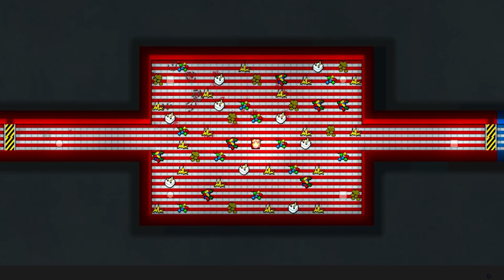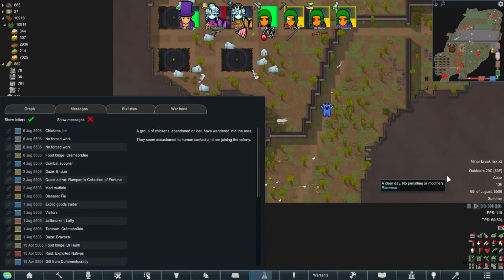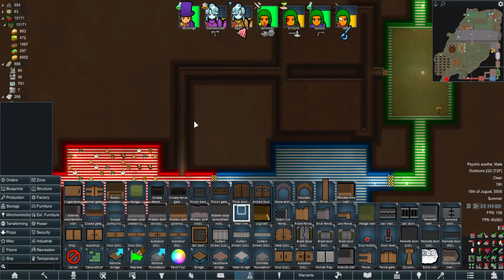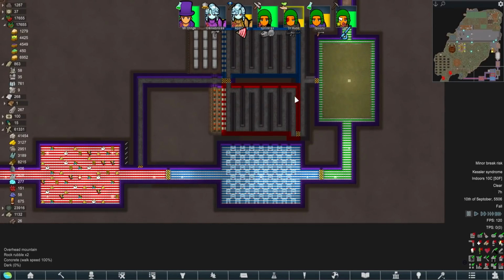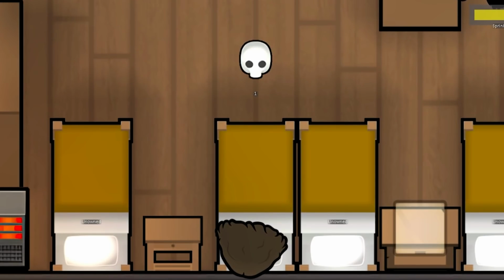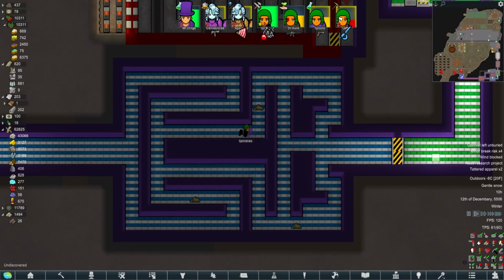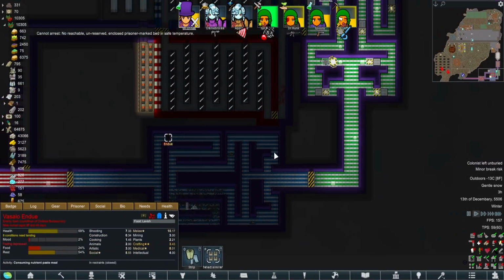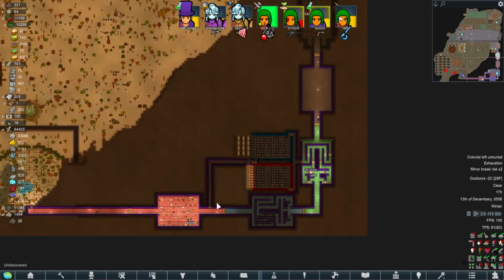Prisoner Volunteers for Challenge Rooms | Rimworld: Chocolate Factory #8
After taking dozens of loans, mortgages, deals with mob brokers, and selling organs, Maximillian Cringe has finally achieved his goal of building his own chocolate factory theme park, a source of joy and fun for all! But now the debts are mounting, and after making absolutely no profit, Maximillian turns to the darkest corners of society to pay his debts, keep himself alive, and make sure that no child will grow up joyless, just as he did.

Please note, not all mods are listed below due to Youtube description limits, please check the steam link for the full credits!

Ft. Oompa Loompa by CatLover366

De-generalize Work
Created by Alias

Vanilla Missing Bionics
Created by Anon

[LTO] Colony Groups
Created by BICKLEY

Achtung! & Visual Exceptions & Harmony & Camera+

Who's Next? & Semi Random Research & Go the F*** to Sleep & Callouts
Created by Captain Muscles

Chocolate Materials
Created by CatLover366

[BETA] Simple Warrants
Created by Cleverics

AI Upscaled Textures
Created by Cosmo Corban

Everything Has Quality
Created by Cozar

War Crimes Expanded 2 Core
Created by Crustypeanut

Dubs Performance Analyzer & Dubs Mint Menus

Erin's Body Retexture
Created by Erin

Pharmacist & Mod Manager & Colony Manager

Rim of Madness - Bones
Created by KingSihv

World Map Enhanced
Created by Laast

[NL] Facial Animation
Created by Nals

[O21] HD Pawns
Created by Neronix17

Medical System Expansion 2
Created by Noj

World Map Beautification Project
Created by Odeum

Yayo's Combat 3 [Adopted]
Created by Ogliss

Vanilla Weapons Expanded & Vanilla Textures Expanded & Vanilla Ideology Expanded  & Vanilla Furniture Expanded & Vanilla Factions Expanded - Mechanoids & Vanilla Expanded Framework & Vanilla Apparel Expanded & Vanilla Fishing Expanded & Vanilla Cooking Expanded
Created by the VE Team

The Joris Experience: Dryads
Created by PunkyRoo

Loot Boxes [CONTINUED]
Created by Pustalorc

World Map Beautification Project - for Realistic Planets
Created by Sacrificial Goat

Alpha Memes & The Joris Experience & Smart Speed

Apparello 2
Created by Shinzy

Rimsential - Spaceports
Created by SomewhereOutInSpace

RocketMan - Performance Mod
Created by SubmarineMan

Pawn Badge - (MISC) Job Icons
Created by Survivalmaster

Mincho, The Mint Choco Slime ~ HAR ver.
Created by SutSutMan

Fluffy Breakdowns (1.3 Update)
Created by The Eye of Brows

[TP]Blood
Created by TrahsPanda

Character Editor
Created by VOID

Elite Bionics Framework
Created by Vectorial1024

ResearchPal - Forked
Created by VinaLx

Snap Out!

Realistic Planets Continued
Created by Windows XP

Pawnmorpher
Created by Yap

=== Music Credits ===

 === Links ===